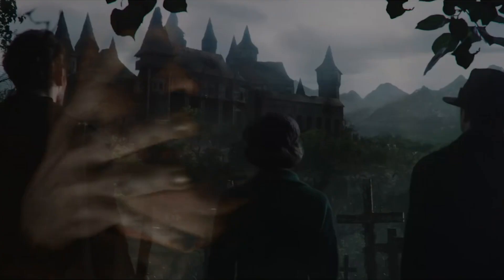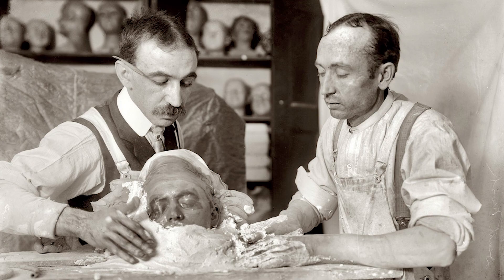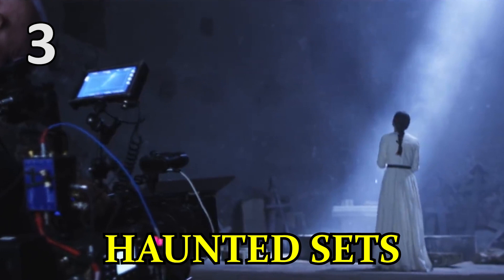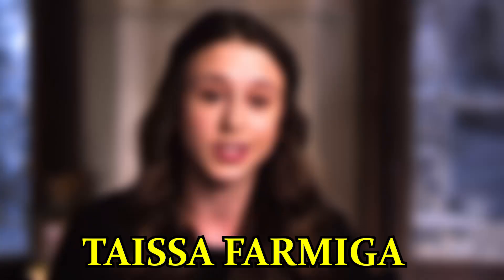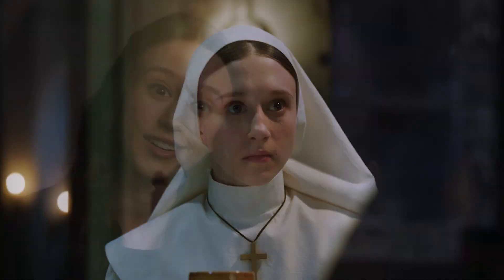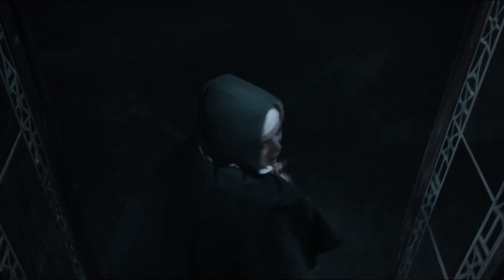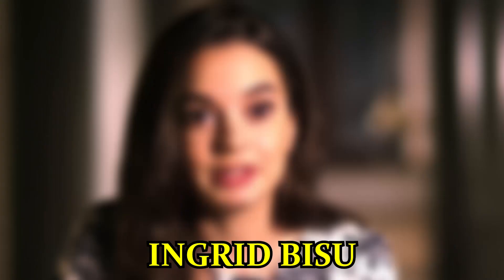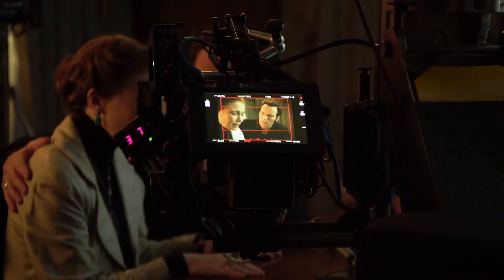THE NUN 7 Things You Missed & Secrets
7 freakishly creepy things you missed & secrets you need to know about the making of The Nun and how it relates to The Conjuring Universe.

Starring Oscar nominated Demian Bichir (A Better Life), Taissa Farmiga (American Horror Story), Jonas Bloquet (Elle), Charlotte Hope (Game of Thrones), Ingrid Bisu (Toni Erdmann) and Bonnie Aarons, reprising her “Conjuring 2” role as the title character

When a young nun at a cloistered abbey in Romania takes her own life, a priest with a haunted past and a novitiate on the threshold of her final vows are sent by the Vatican to investigate.  Together they uncover the order’s unholy secret.  Risking not only their lives but their faith and their very souls, they confront a malevolent force in the form of the same demonic nun that first terrorized audiences in “The Conjuring 2,” as the abbey becomes a horrific battleground between the living and the damned.

“The Nun” stars Oscar nominated Demian Bichir (“A Better Life”) as Father Burke, Taissa Farmiga (TV’s “American Horror Story”) as Sister Irene, and Jonas Bloquet (“Elle”) as local villager Frenchie.

The cast also includes Charlotte Hope (TV’s “Game of Thrones”) as the abbey’s Sister Victoria, Ingrid Bisu (“Toni Erdmann”) as Sister Oana, and Bonnie Aarons, reprising her “Conjuring 2” role as the title character.

Hardy directs “The Nun” from a screenplay by Gary Dauberman (“It”), story by James Wan & Gary Dauberman.  Richard Brener, Walter Hamada, Dave Neustadter, Gary Dauberman, Michael Clear and Todd Williams are the executive producers.